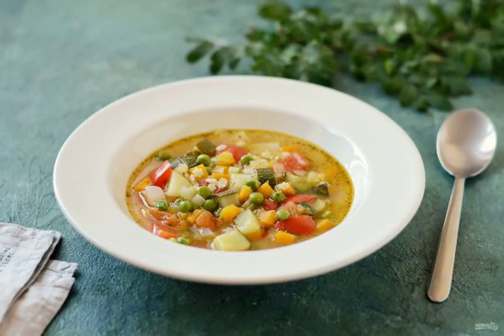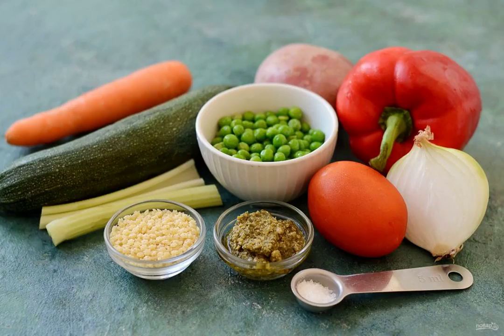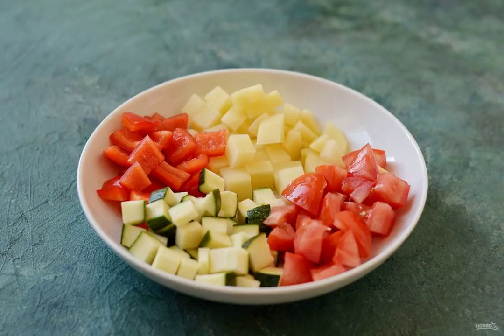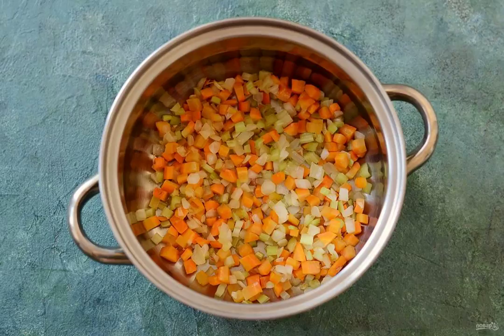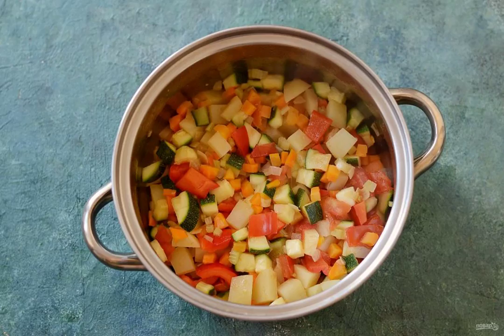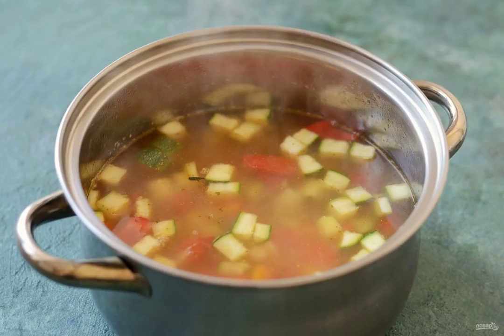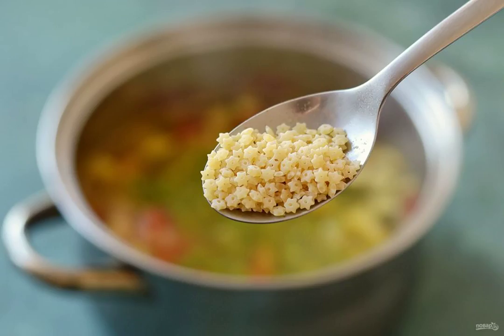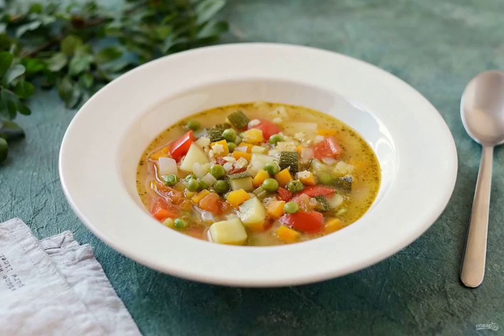Minestrone with pesto. This is a simple recipe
Minestrone is a traditional Italian soup made from seasonal vegetables. Today I want to offer an original version of cooking this soup with pesto sauce. It turns out very fragrant!

Ingredients:
Onion — 1 One Piece, Carrots-1-2 Pieces, Celery stalk-2 Pieces, Potatoes-2-3 Pieces, Bell pepper-1 Piece, Zucchini — 300 Grams, Tomatoes-2 Pieces, Vegetable broth-1.2 Liters, Green peas-200 Gram, Soup paste-50 Gram, Pesto-2 tablespoons, Salt — To taste,